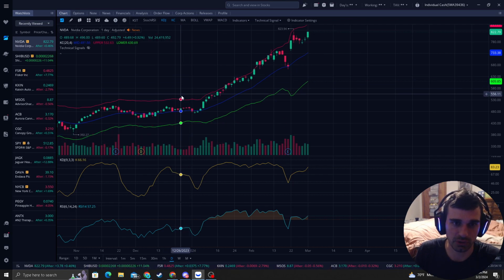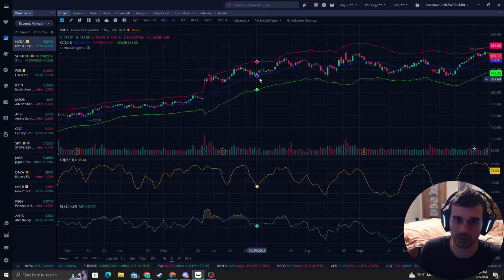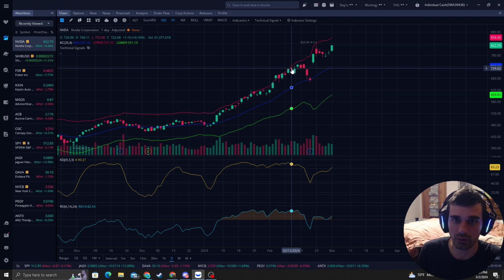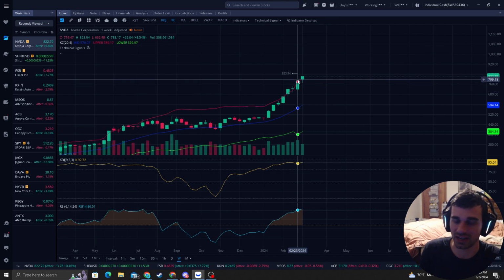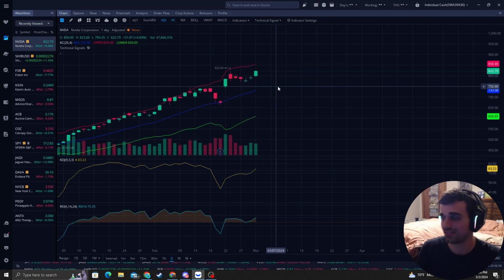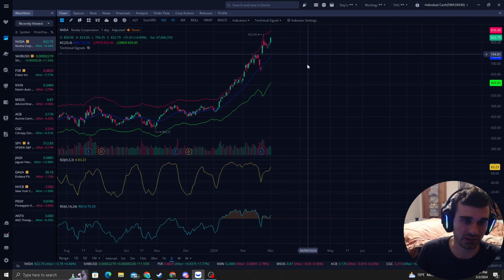Caution ⚠️ Stock $NVDA (NVIDIA) Top Is Soon ⚠️ Must Watch Video On My Analysis!